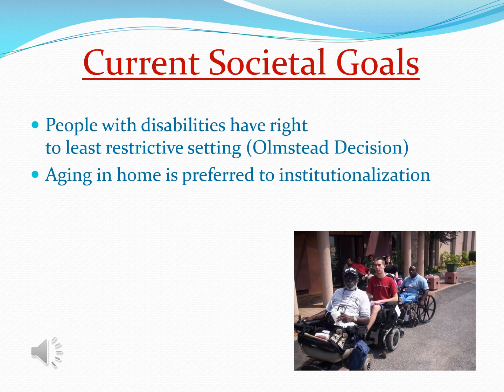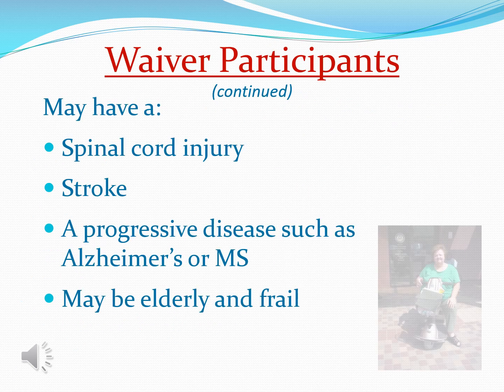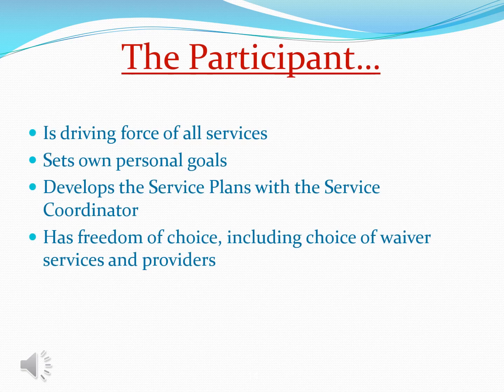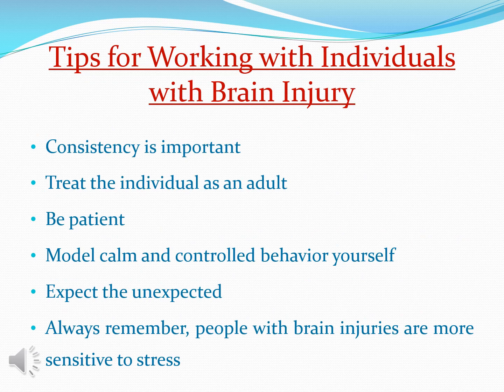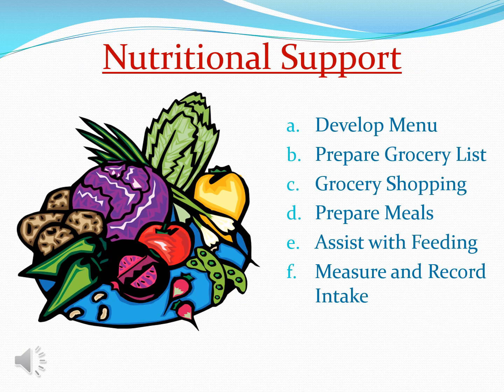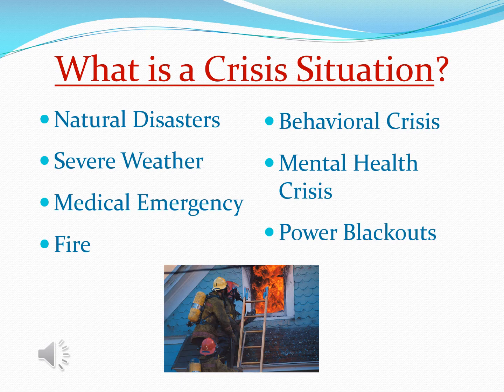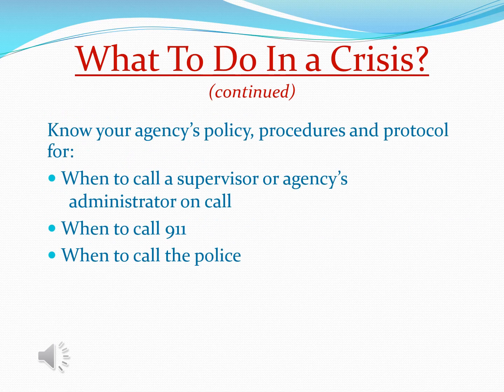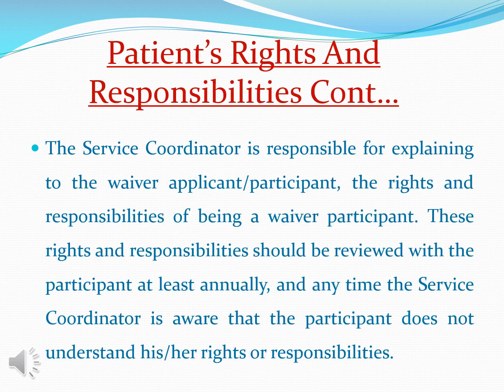NHTD TBI Waiver Training 1st CHOICE video